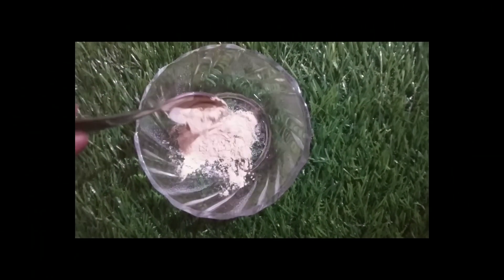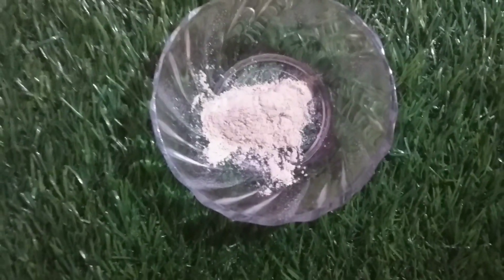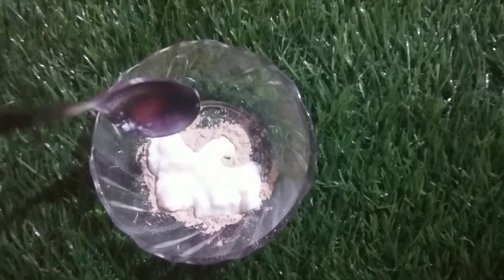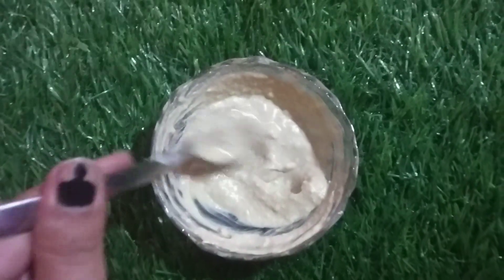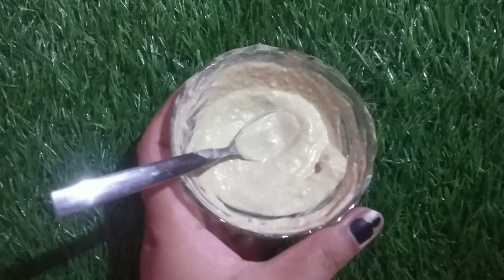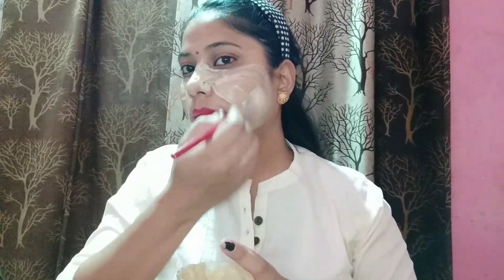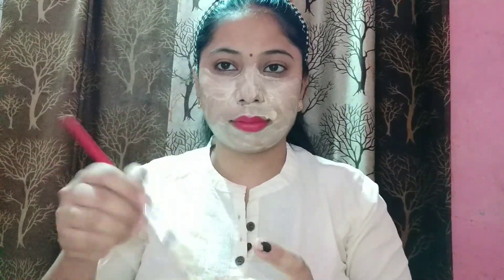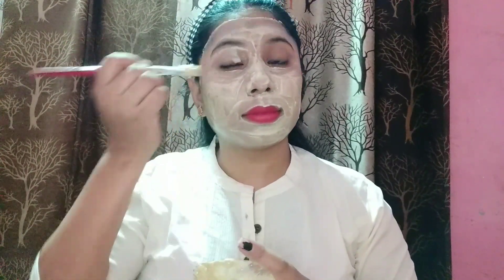मुल्तानी मिट्टी और दही फेस पैक जो आपको इतना गोरा बना देगा जिंदगी में पॉर्लर नही जाओगेskincare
मुल्तानी मिट्टी और दही से बना फेस पैक जो आपके चेहरे की सभी समस्याओं को दूर कर देगा आपको चमकदार चेहरा बेदाग, झुरिया, झाइयां हमेशा के लिए छुटकारा मिल जाएगा।
Today's I'm sharing fuller earth and curd face pack for instant whitening glow like parlour facial
so don't skip video watch ⌚ full video
Gore hone k liye multani mitti k fayde to ap sbhi jante honge ki yeh hmari skin k liye kitni achi hoti h. Ap sb yeh search krte h ki multani mitti m kya milakr lgaye jo chehra gora ho jaye.Aj m apko multani mitti ka face pack bna kr dikhaungi jo apki skin s tanning, pimples dur krke apki skin ko glowing bna daiga.isko kse bnate h kse isko lgate h is face pack ko lgane ka shi trika is video m to video ko jrur dekhe. How to use multani mitti on face 💯% improve skin tone , complexion and soften the skin.multani mitti s pimple aur dagg dhabbe kse htaye.

Hlo all,
आज मैं आपको बताऊंगी की आप घर पर fruit facial कैसे कर सकते हैं वो भी रसोई के सामान से बिना पैसा और समय गंवाए तो यहां आपको केले और दूध का प्रयोग करना है जो आपके चेहरे की काली परत, मेल,oil को हटाकर चांदी जैसा चमका देगा।

so don't skip watch ⌚ full video
Homemade grapes facial kit without spending time and money 💰

घर पर अंगूर से फेशियल करे सिर्फ एक बार चेहरा चमकेगा हीरे मोती की तरह

अब घर पर बनाए फेशियल kit वो भी रसोई के तीन सामानों से
Homemade diamond facial kit

My summer skin care routine with kitchen ingredients रसोई के सामान से बनाए facial kit

skincare#diy#winterskincare#homeremedie#skinwhitening#homemadefacepack#papayafacialathome#papayafacepack#pigmentationremedy#Glowingskin#summerskincare#facepack#facemask#skincareroutine#whiteningtreatment#antiagingfacepack#antiaging#antiagingtreatment#antiagingfacemask#skinwhitening#skincaretips#skincareproducts#skincarelover#diy#diyfacemask#glassskin#crystalclearskin#melasmatreatment#bridalskincare#trendingvideo#trendingskincare#japaneseskincare
one week challenge
my glass Skin secret